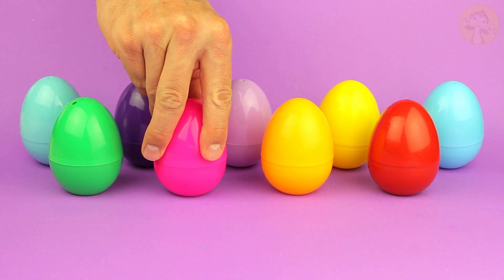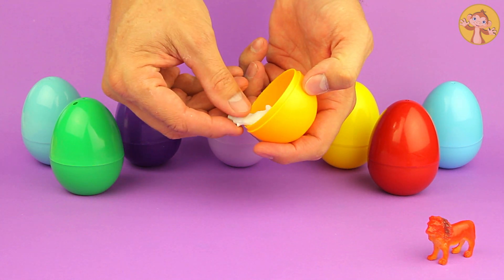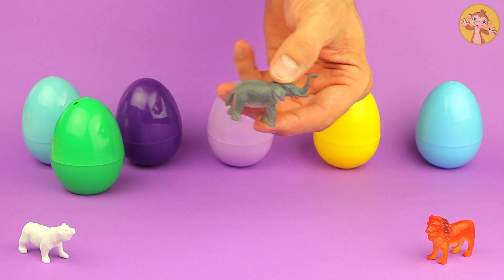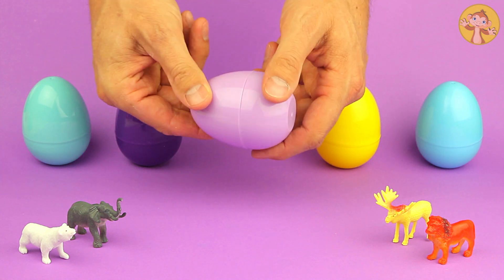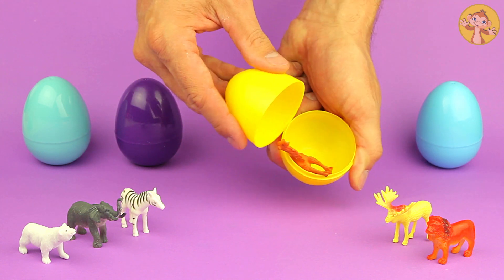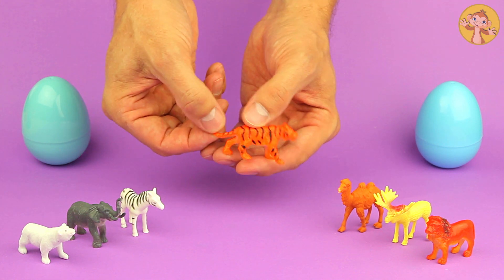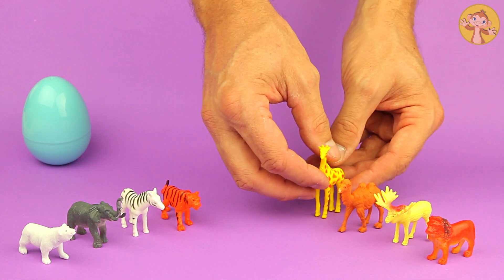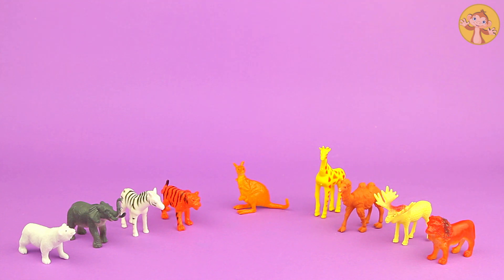Surprise Eggs - Wild Safari Animals Toys - Lion Elephant Tiger Camel Zebra and More!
More fun opening surprise eggs to find wild safari animals! Learn the names of the wild animals with Laughing Monkey TV! We find a Lion, Elephant, Tiger, Camel, Polar Bear, Donkey, Zebra, Giraffe, Moose and a Kangaroo!